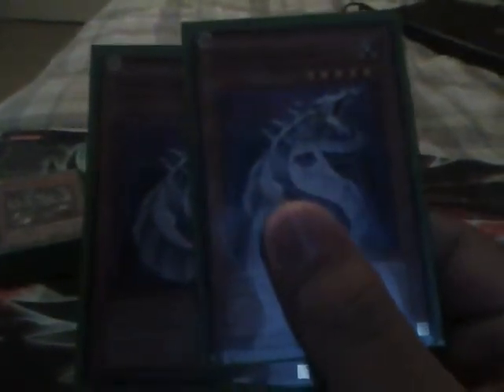Rage Against The Machine: Machina Gadget Deck Build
Here we go. This video showcases a Machina Gadget deck, focusing on keeping Machina Fortress on the field. If that fails, it swarms with Gadgets and Cyber Dragon to overwhelm the opponent. Also, I'm sorry for the bad quality. The lighting is just plain awful.